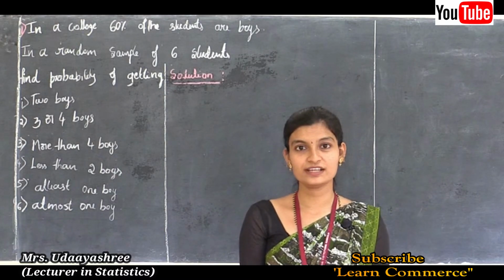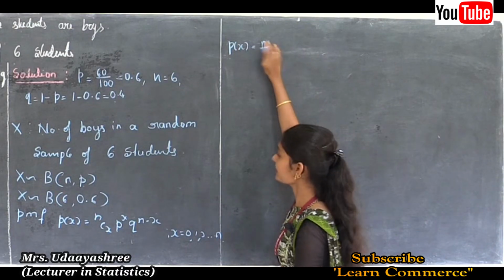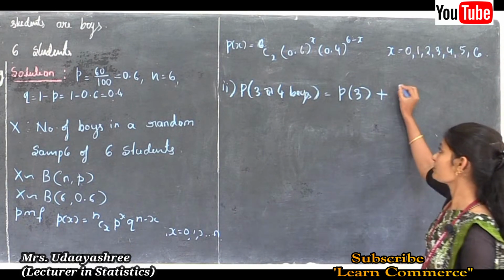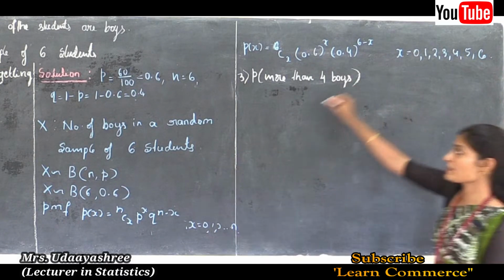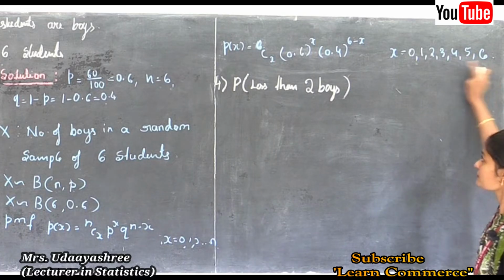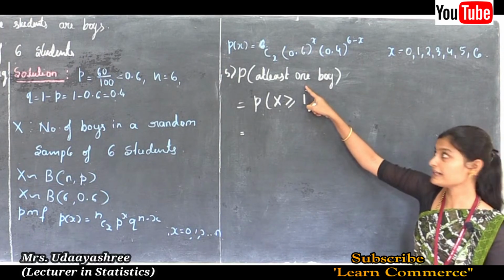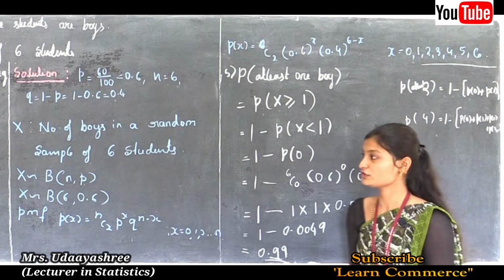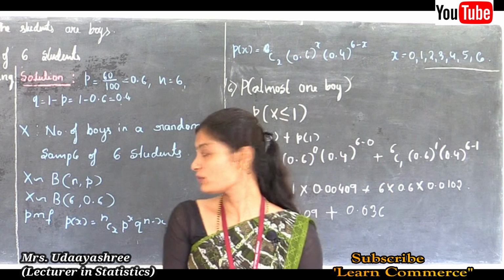Class 12 Statistics | Theoretical Distribution: Problem on Binomial Distribution (Part 1)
COMMERCE: CEBA/HEBA/EBAS

SCIENCE:  PCMB/PCMC/PCMS